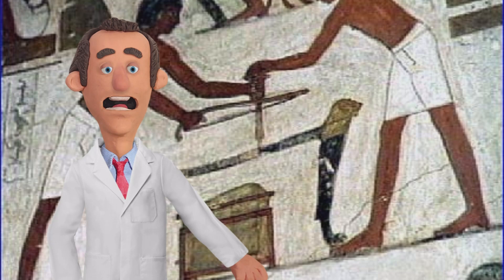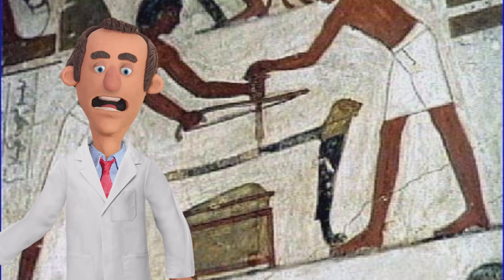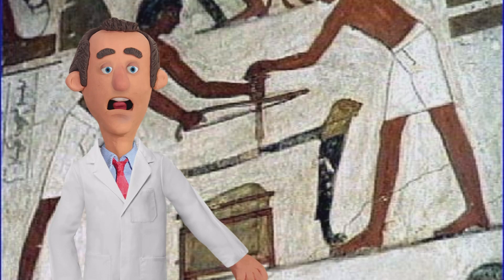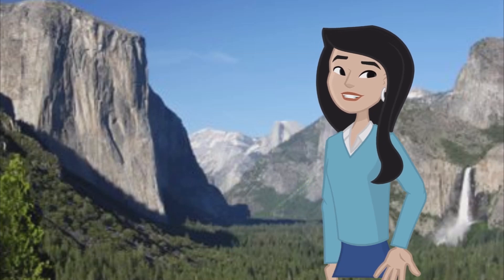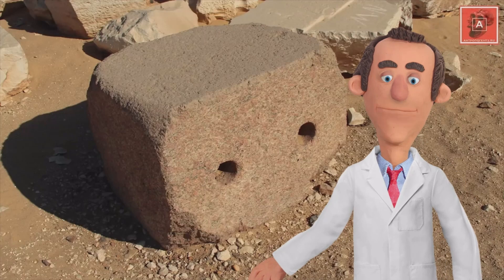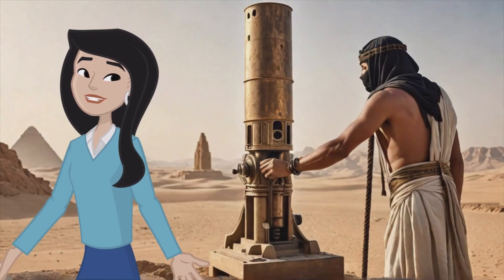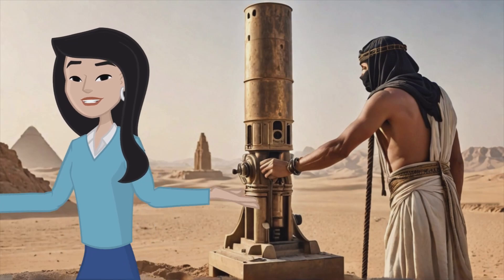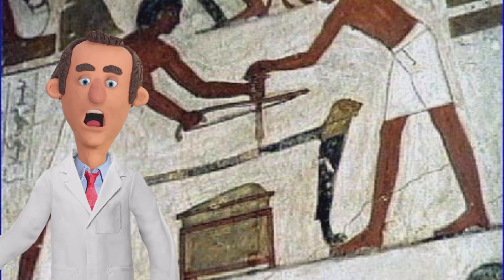How Did Ancient Egyptians Drill Granite?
The ancient Egyptians demonstrated remarkable craftsmanship in drilling and carving granite, one of the hardest materials known to man. This feat has puzzled historians and archaeologists for centuries, leading to extensive research into the tools and techniques they employed. It is believed that the Egyptians utilized copper chisels and abrasive materials like sand to create precise holes in granite. Recent studies suggest they may have employed a method called "copper sawing," where copper blades set with abrasive sand were used to cut through the stone, showcasing their advanced skills and ingenuity.
Exploring the techniques of ancient Egyptian granite drilling not only highlights the sophistication of their craftsmanship but also provides valuable insights into their technological achievements. The precision displayed in their work, such as the impressive eight-inch diameter holes found at the Temple of Karnak, continues to astonish researchers today. Understanding these methods enriches our knowledge of ancient civilizations and underscores the incredible capabilities of humanity's ancestors, inviting us to marvel at their ingenuity and determination.

Valls Geoconsultant
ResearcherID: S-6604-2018